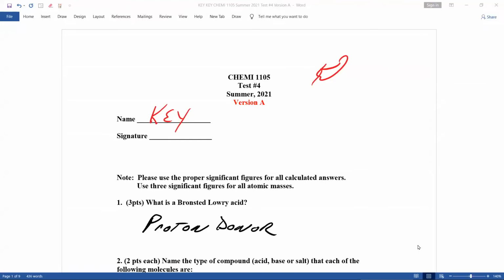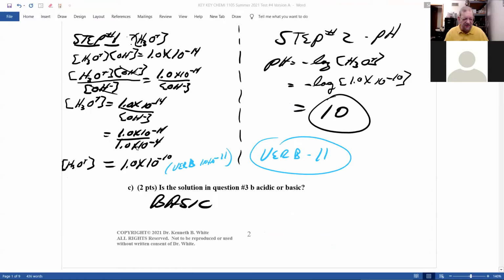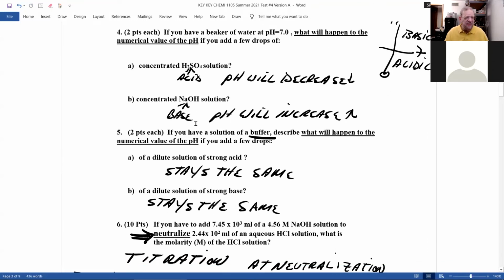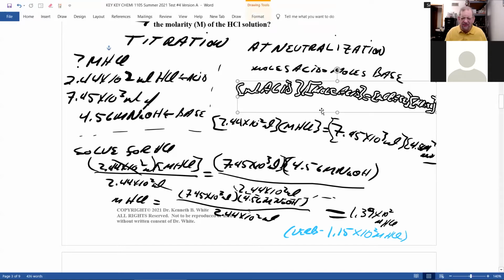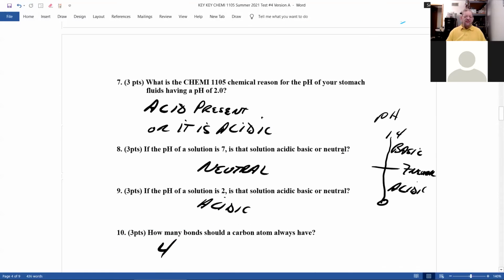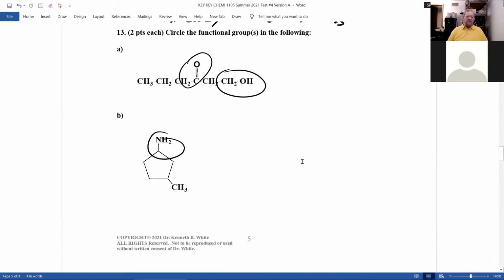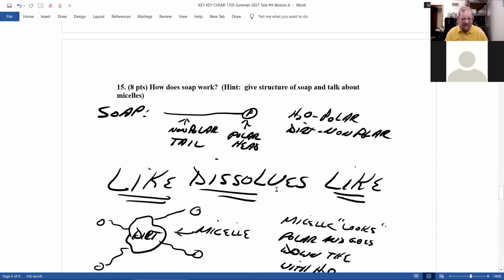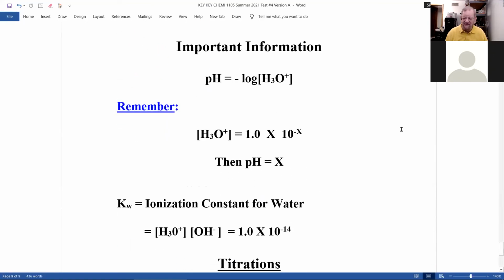20211129 CHEMI 1105 Zoom Meeting Week #15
Topics: nuclear chemistry